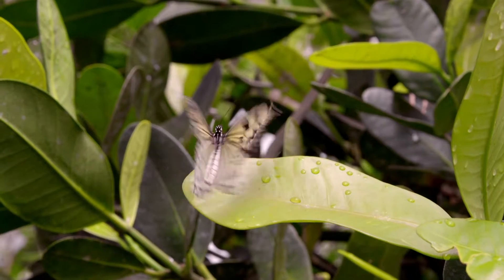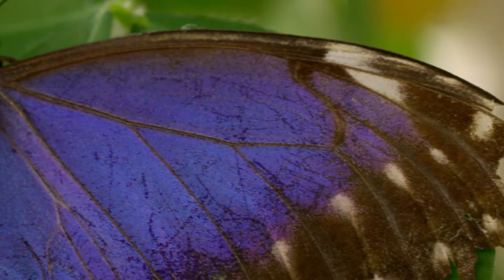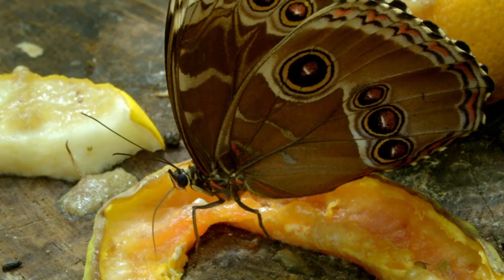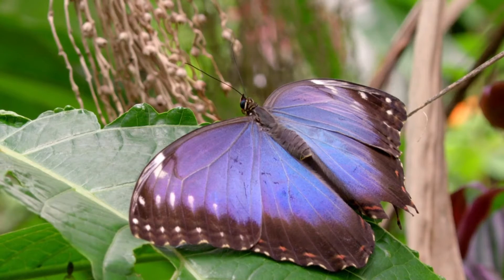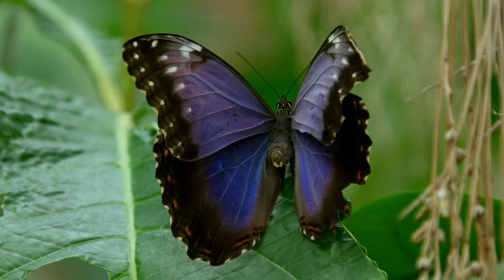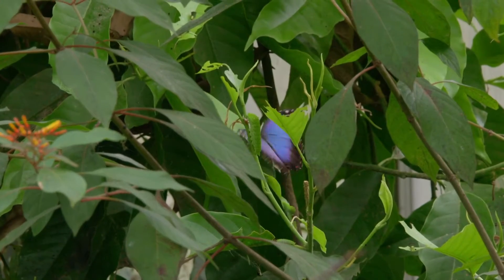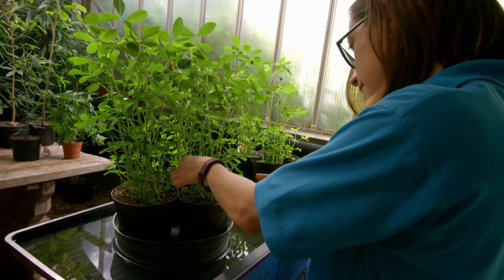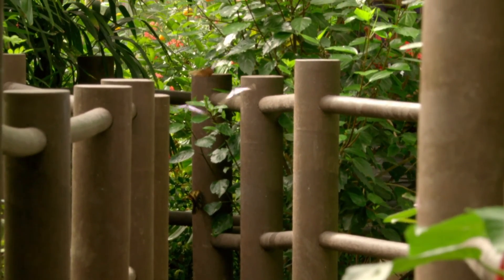Experience the Amazing Butterfly Life Cycle Love, Adventure, and Transformation! | Nature Bites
Witness the captivating story of love, adventure, and transformation as these delicate creatures undergo a mesmerizing metamorphosis.

From The Secret Life of the Zoo: Chester Zoo is one of the most popular wildlife parks in Great Britain, attracting more than 1.8 million visitors annually. Through the use of cameras equipped with the latest technology, this program takes viewers behind the scenes of the zoo, capturing animal behavior close up, as well as the relationships the animals share with their keepers. Memorable scenes filmed over the course of the series include the birth of a baby giraffe, a pregnant viper getting X-rayed, chimps battling for dominance, and a red panda giving her partner the cold shoulder.